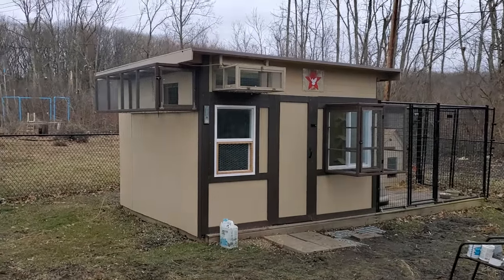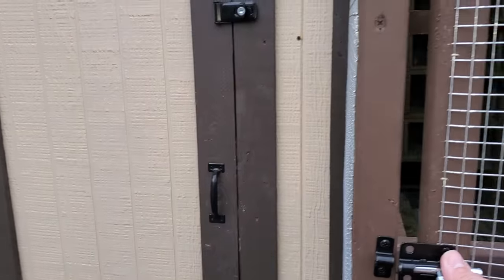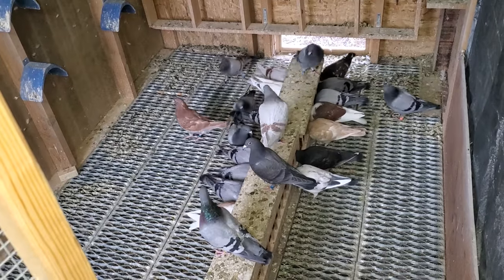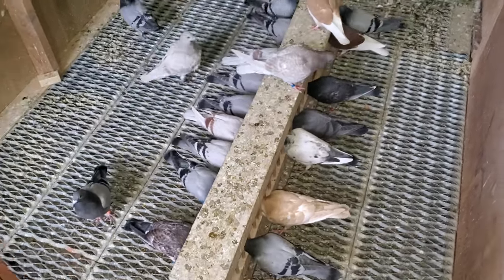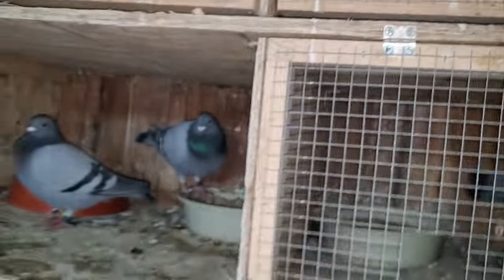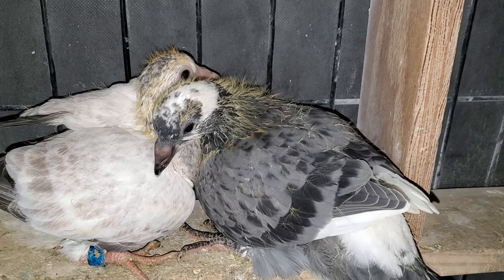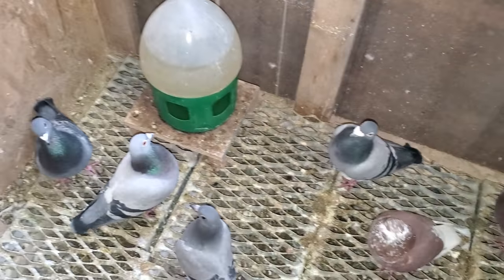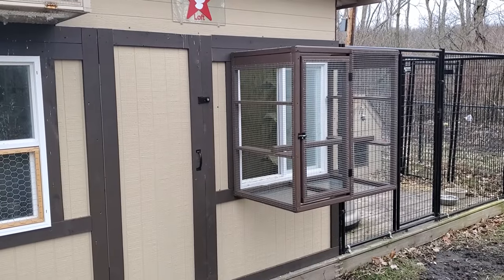More Baby Pigeons In The Loft | New Aviary Installed